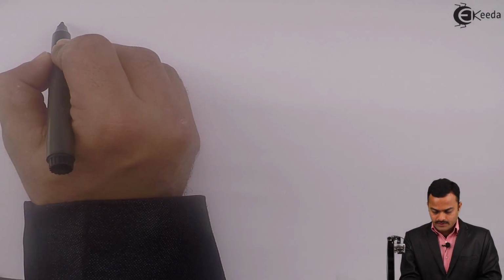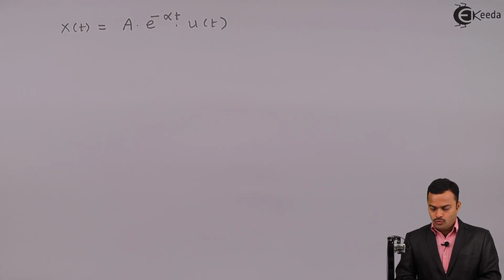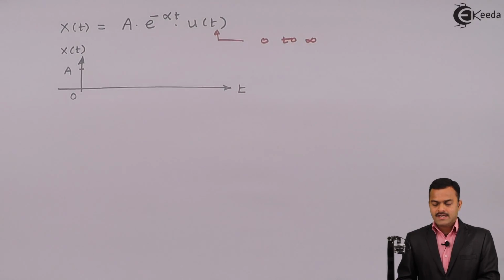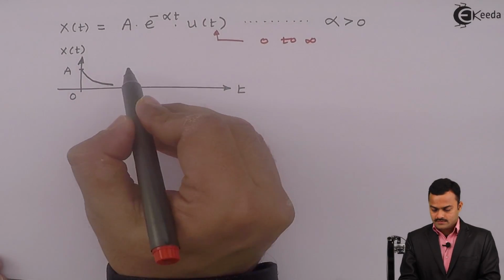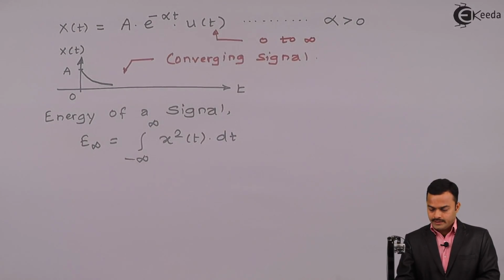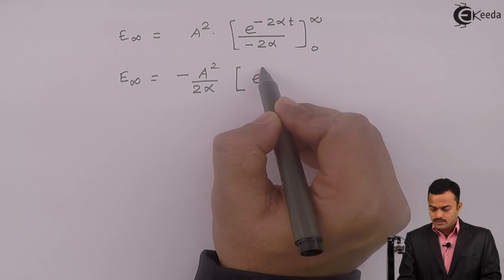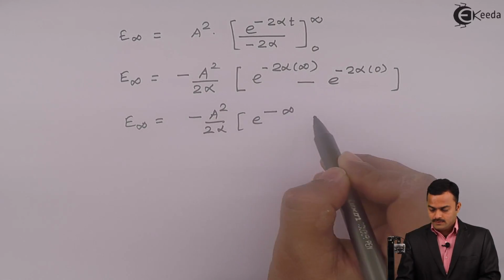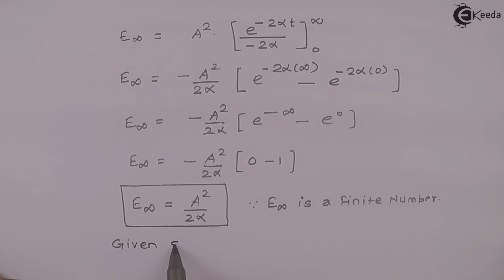problem no 5energy& power